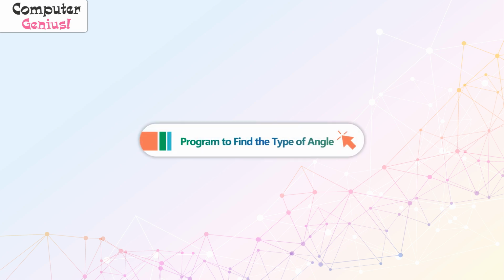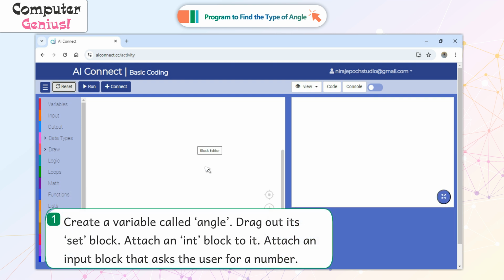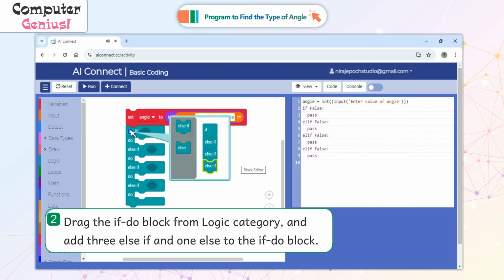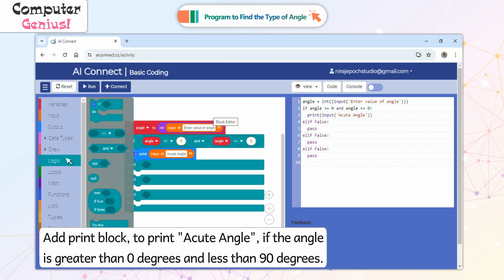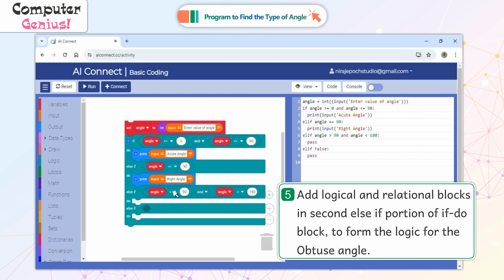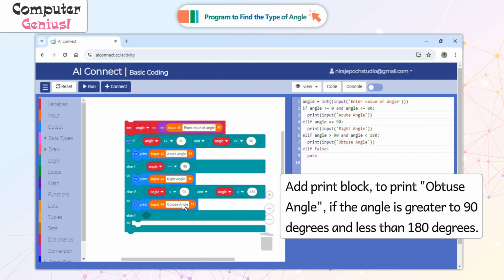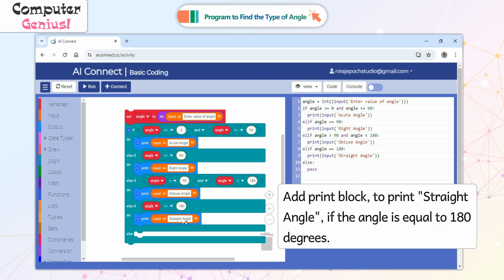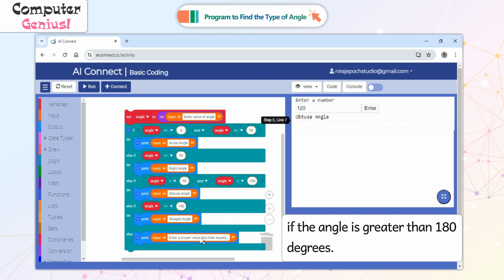Program to Find The Type of Angle | 𝐂𝐡 07 |Computer Genius |𝐂𝐥𝐚𝐬𝐬 7